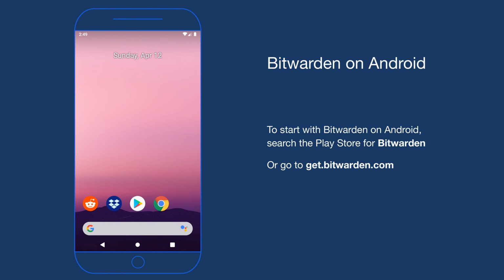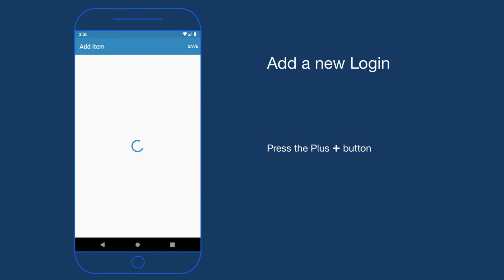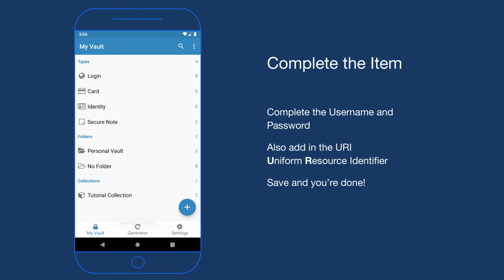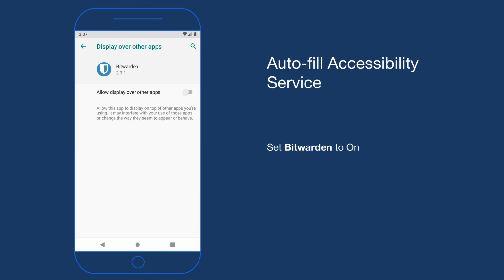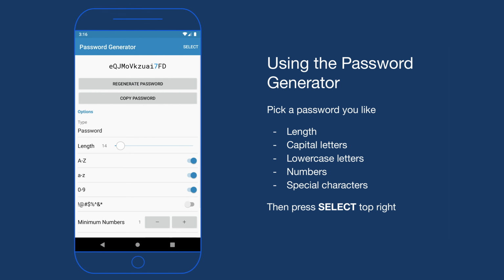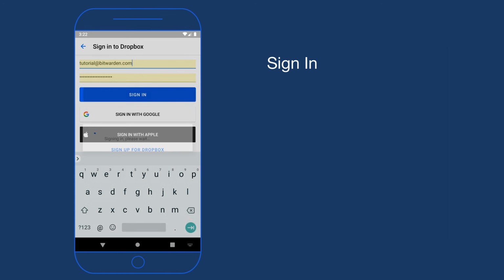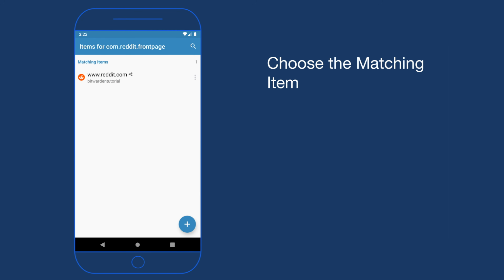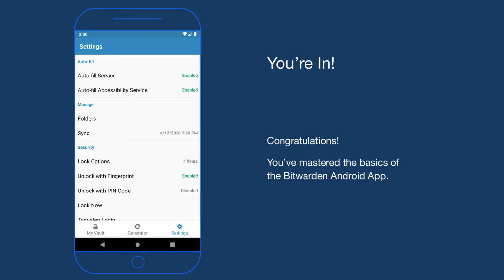How to use Bitwarden on Android